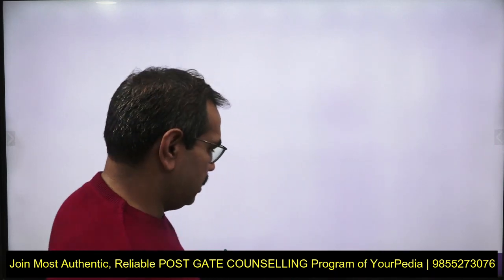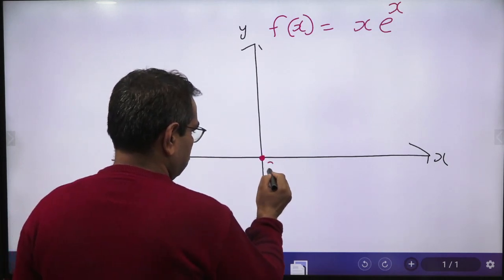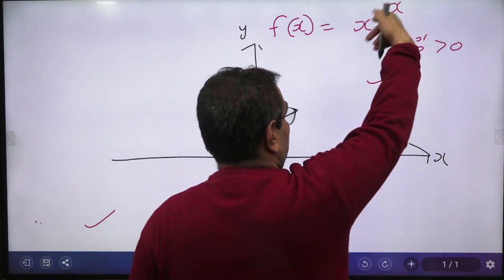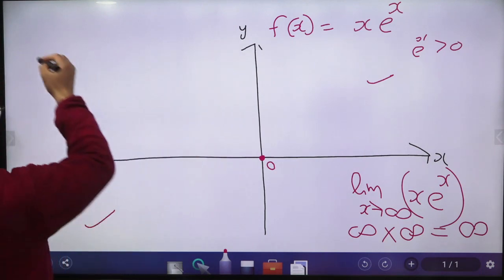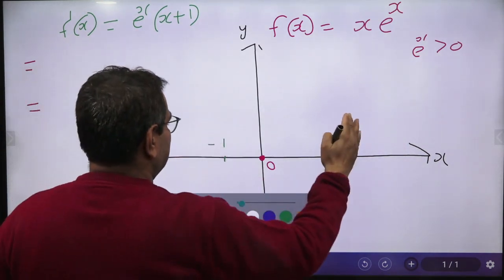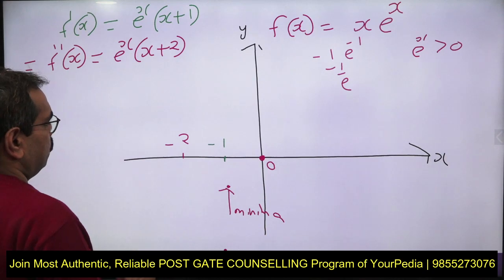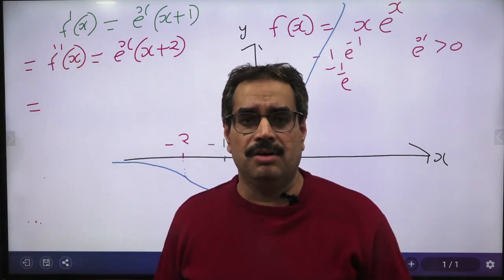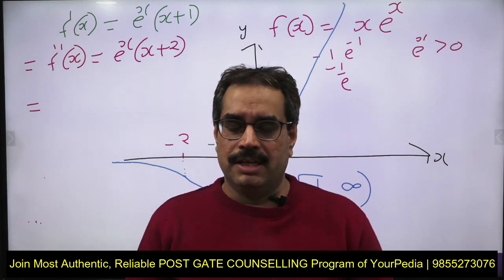Engg. Mathematics Interview Question | Make the graph of the given function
In This Video , Tyagi Sir explained, Make the graph of the given function. This  Question Asked in many IITs M.tech, MS and PHD Interviews, Engg Mathematics is very Important for IITs Interviews
YourPedia has Started the series of Engg. Mathematics Interview Questions, Which is Important for IIT M.tech, MS and PHD Interview

Engg. Maths_Interview_Guidance
Engg.Maths_IITs_MS_M.tech_PHD _Interview_Questions